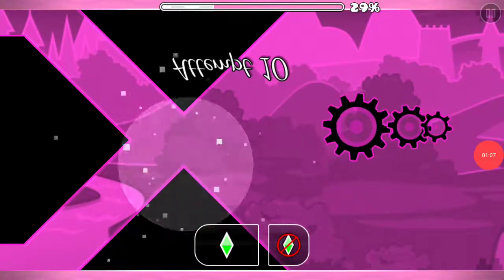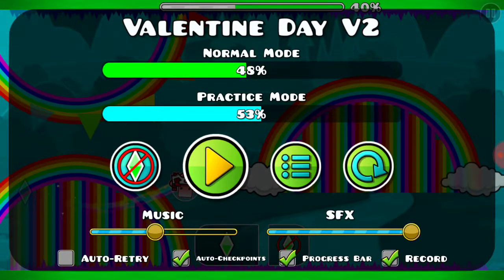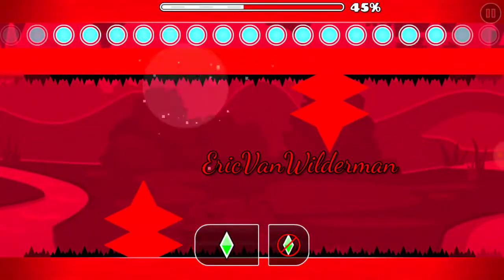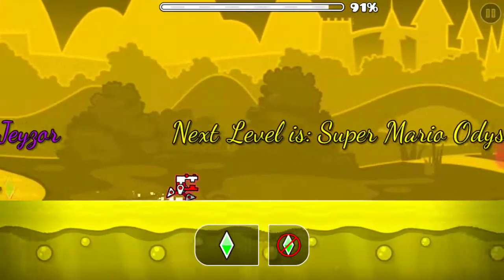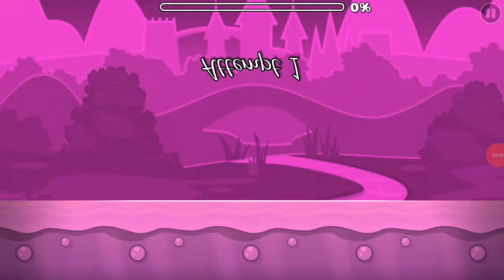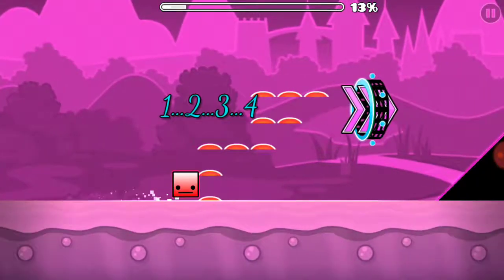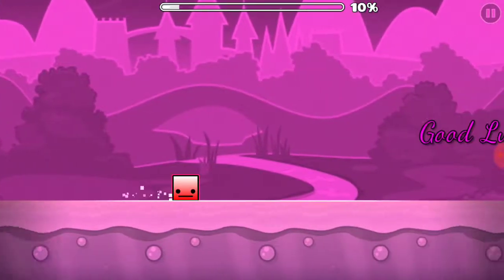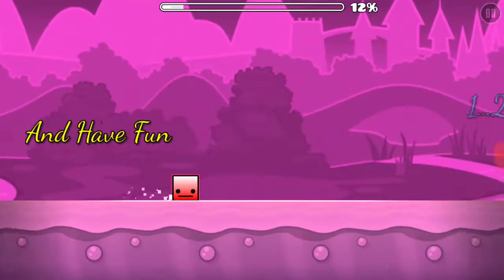Geometry Dash Valentine Day V2 By AzelGD| My Hardest Verification Yet.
I Died At Jayuff's Part. Because This Is The Hardest Part of The Level. I Got Pass My Part. I Almost Lost Focus

Other Levels
The Nightmare

Arrival

Dinosaur